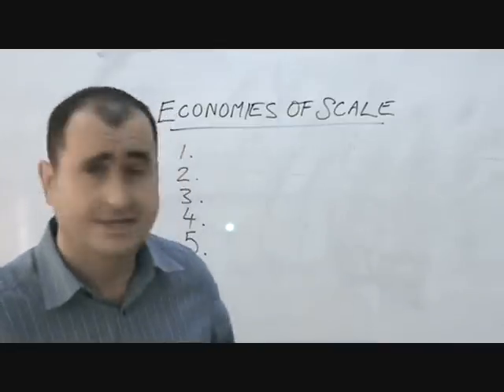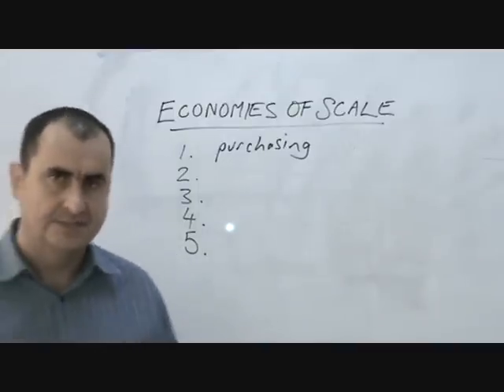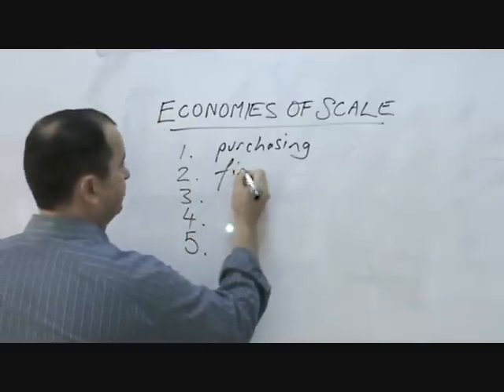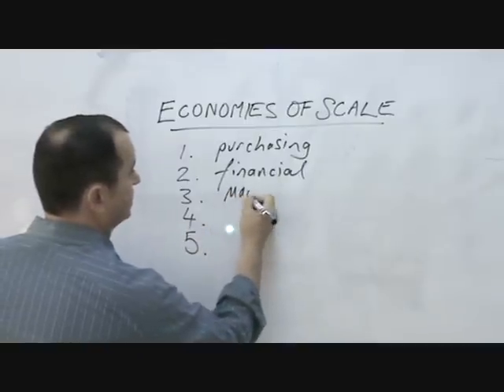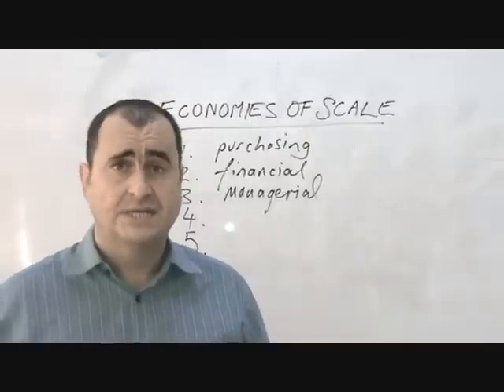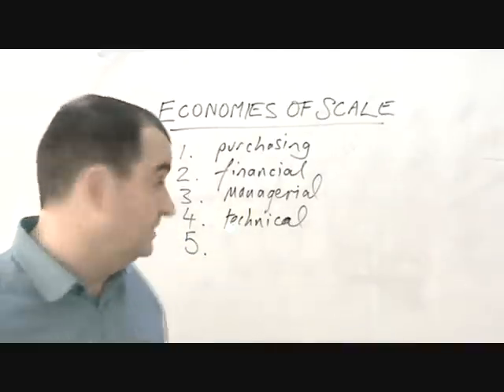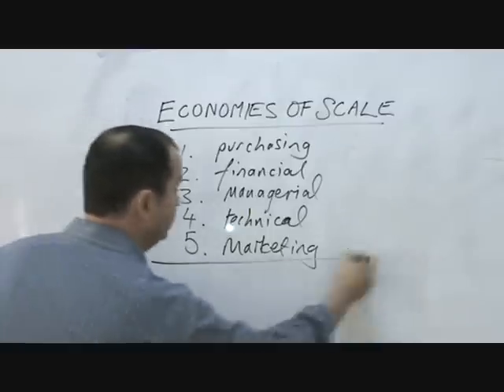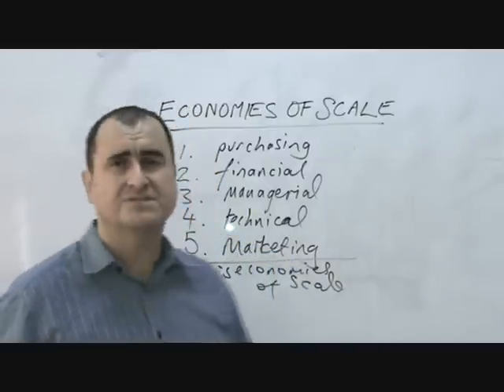economies of scale - a quick explanation